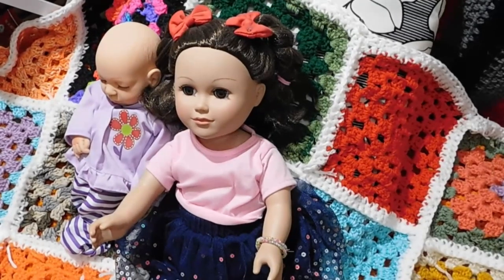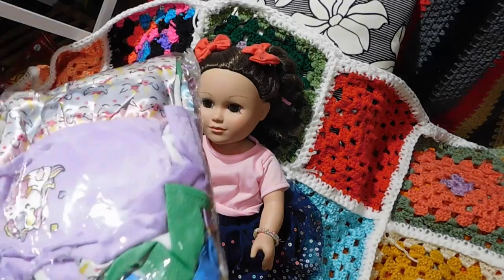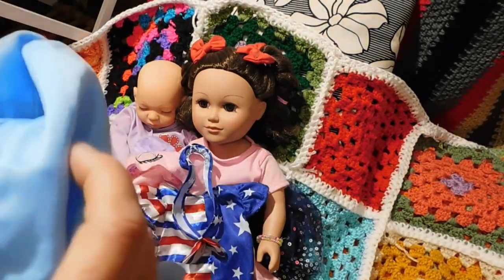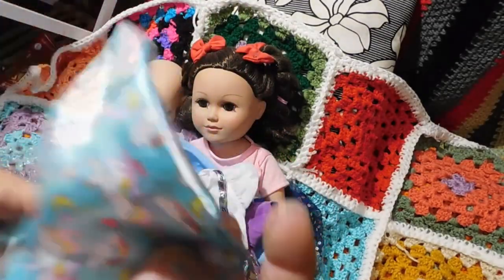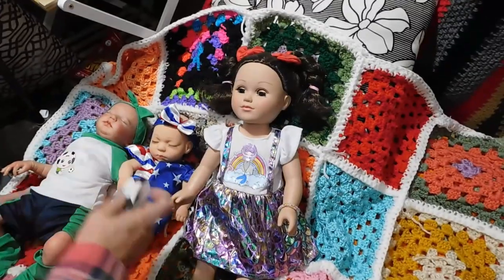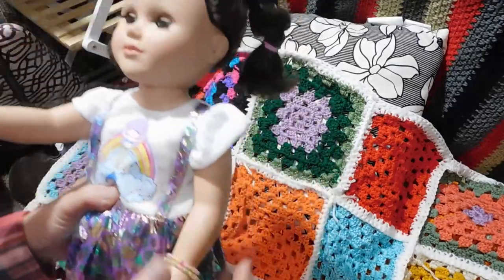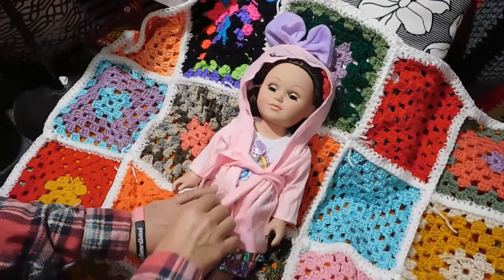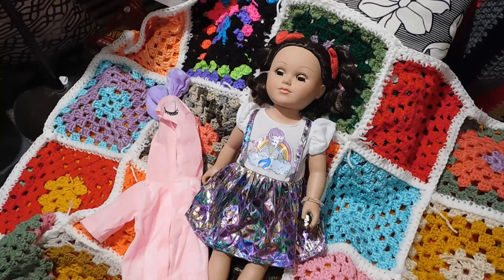Wondoll Clothing Review @WONDOLL.Official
I hope you enjoyed this review
Please go find at @WONDOLL.Official

 REBECCASCLOUDKIDSREBORNNURSERY

Validity: until Dec. 31